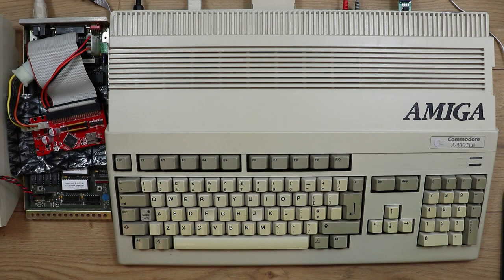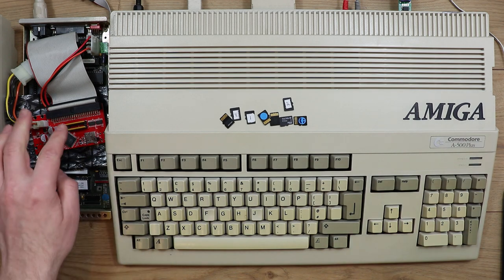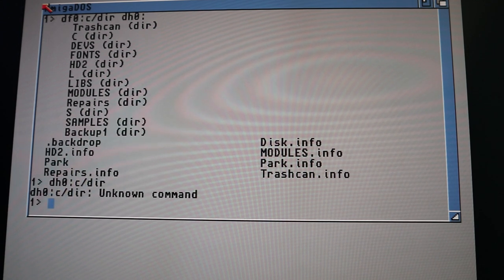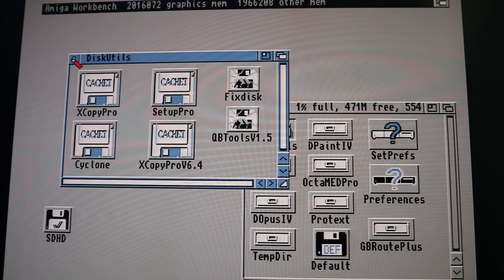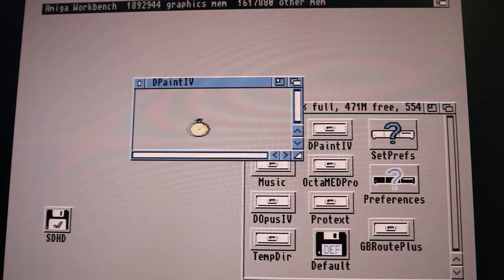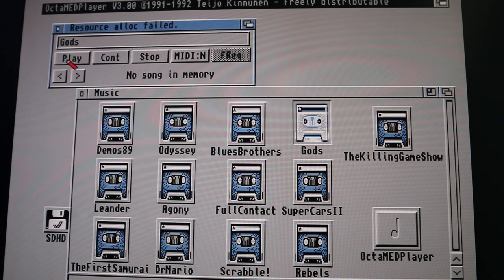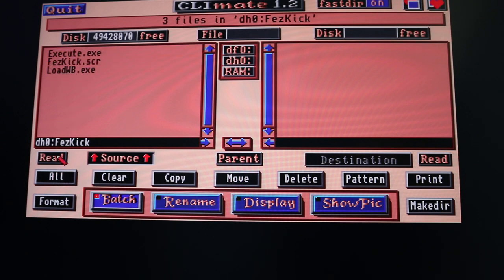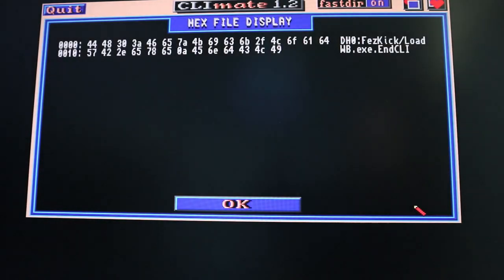25 Year Old Backups Restored to Amiga A590 - Part 1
Having found my VBS VHS based tape backups of my old A590 installation, I've restored the backups to the A590 and proceed to see how I had my Amiga Workbench configured all that time ago.

In this first part I go over a few of the things I've done here, also mention the SCSI2SD adapter and a couple of issues I had with it and then I look at the first two of the backups that I've restored.